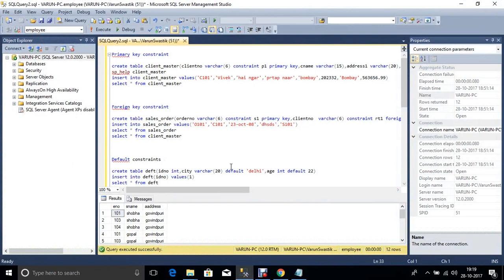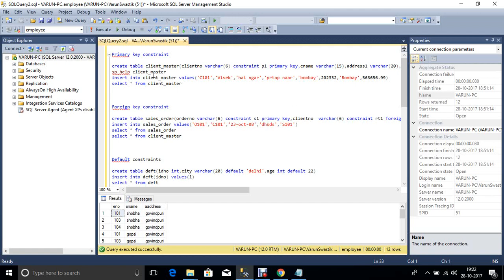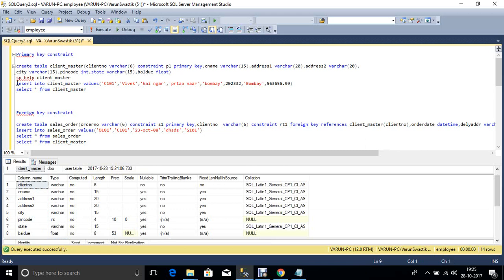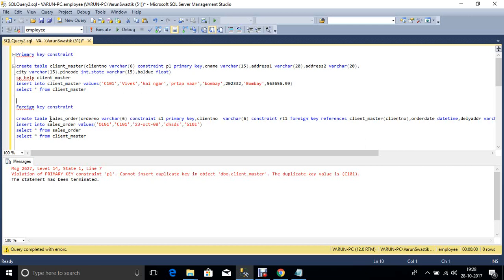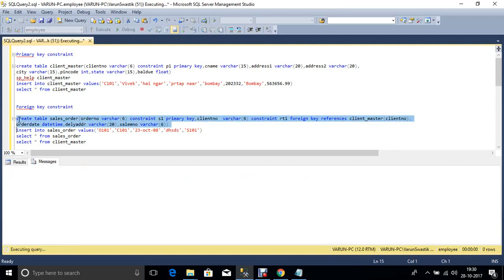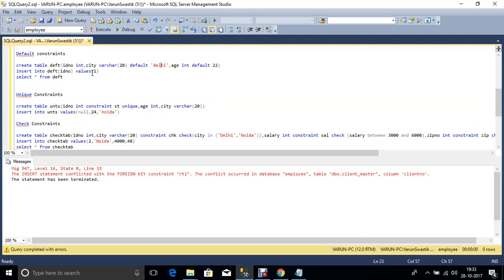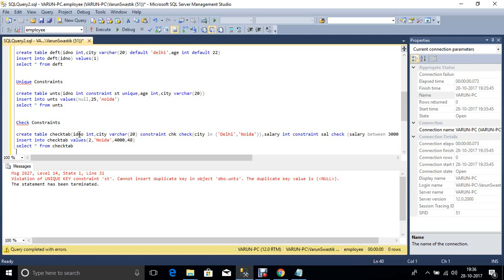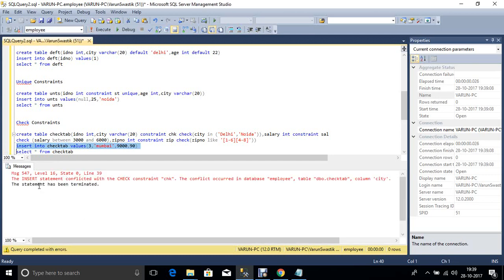Create Primary Key ,Foreign key ,Unique Key and Constraints in Sql Server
This chapter is helpful to Create primary key Constraints , foreign key Constraints, Unique Key Constraints,Check Constraints and default Constraints using in sql server.

Varun Tiwari
Assistant Professor
Comm-IT Career Academy